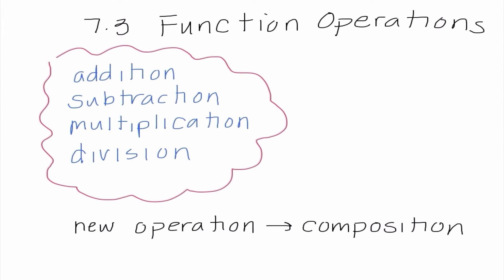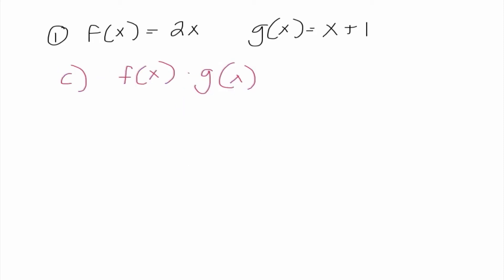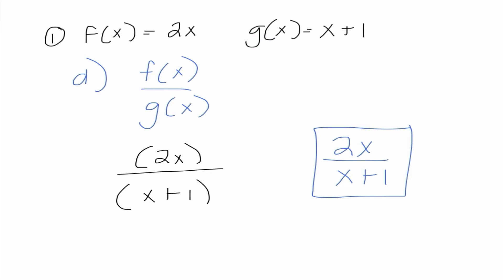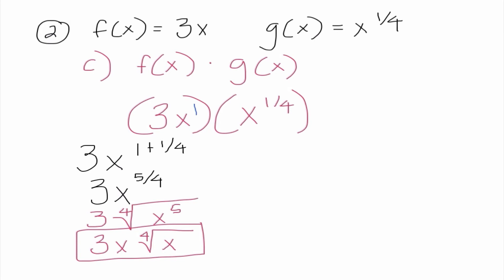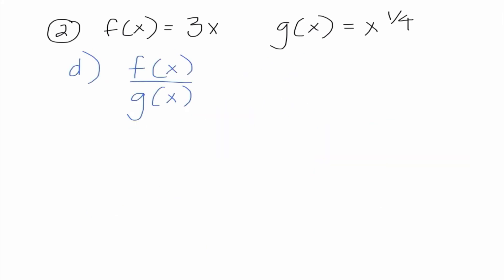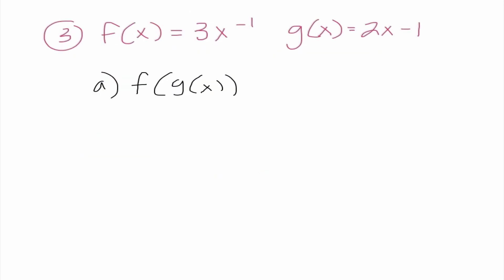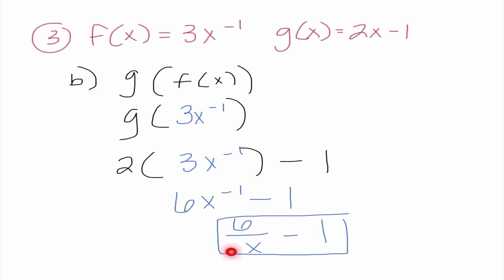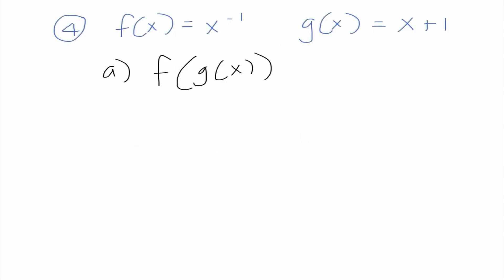Lecture #44 - Function Operations